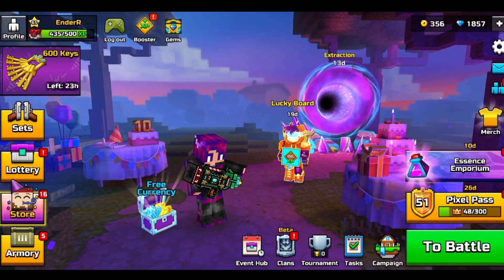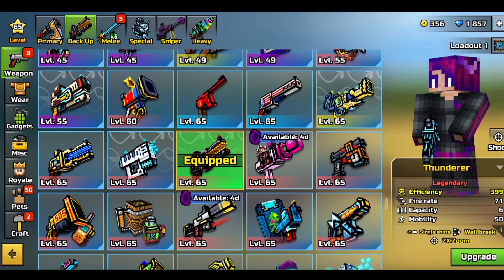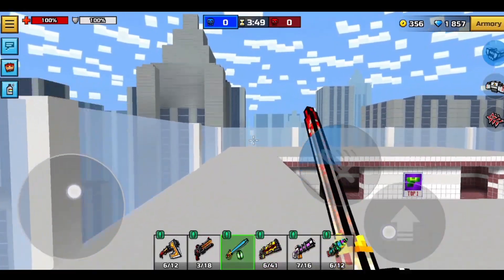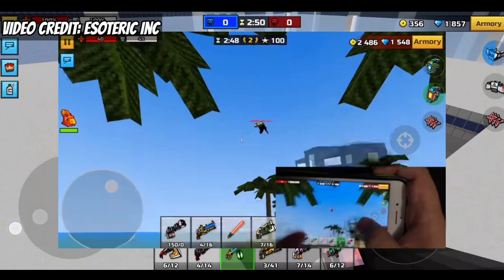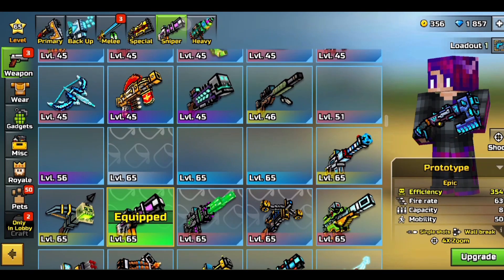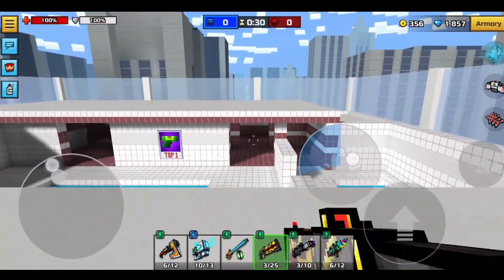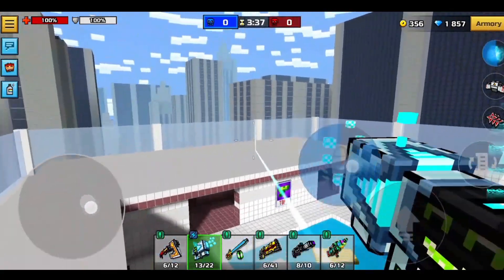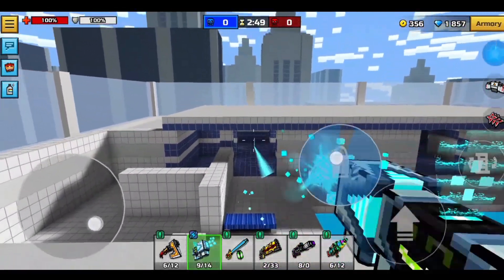OLD 3 Cat Spam Is OFFICIALLY BACK!? | Pixel Gun 3D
🎥 People In The Video:
Ender🟣

📱 Device: Google Pixel 6a

🎥 Editor: Kinemaster

🖼️ Thumbnail: PicsArt / PixelLab

⏺️ Screen Recorder: AZ Screen Recorder

👇 Please leave suggestions/feedback down below! 👇

I would appreciate it a lot if you did :). 🟥

💜THANK YOU EVERYONE, I LOVE YOU ALL - 𝕰𝖓𝖉𝖊𝖗 💜